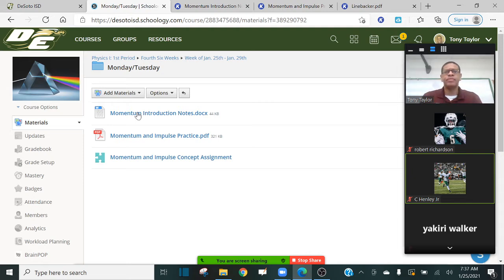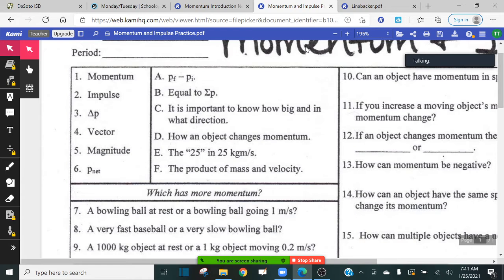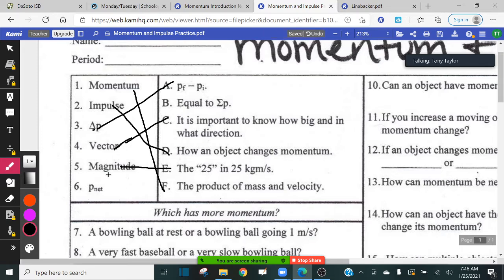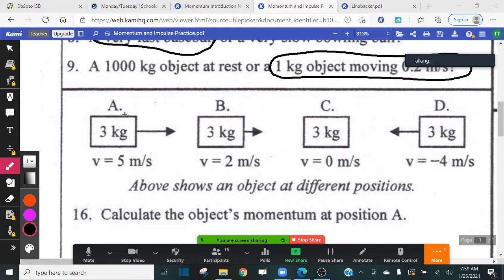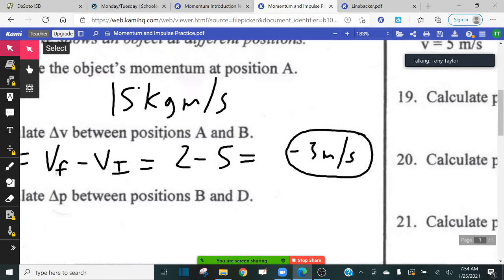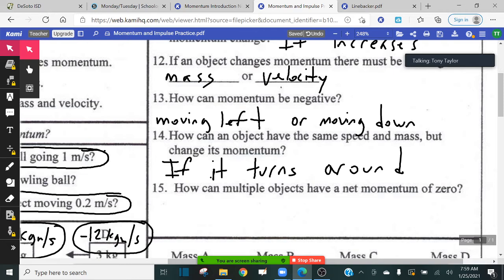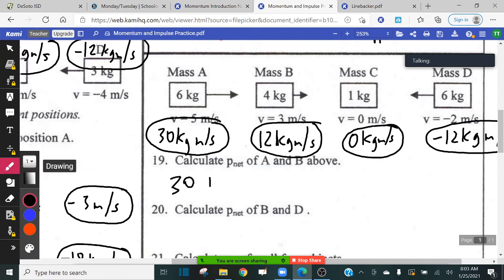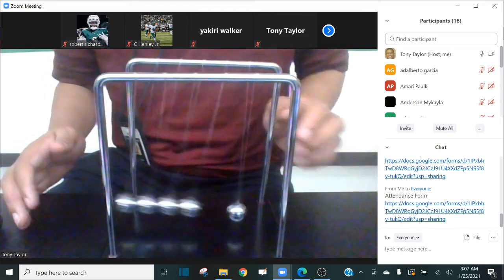Physics Class Jan. 25th and Jan 26th, 2021